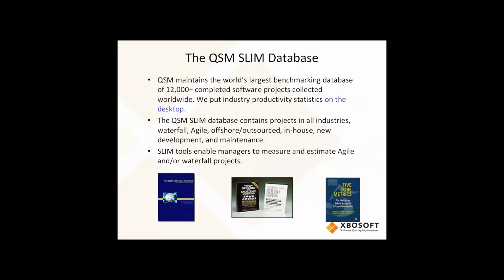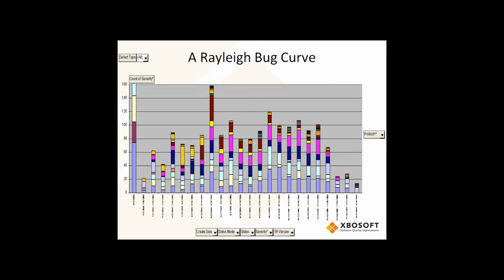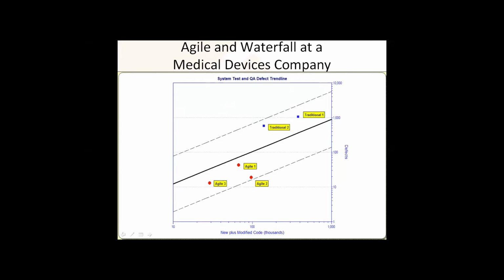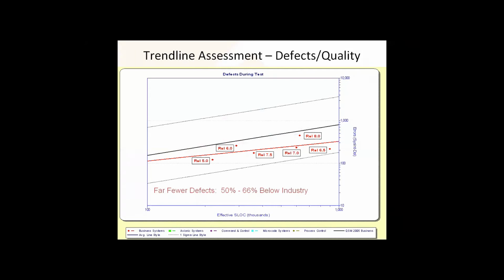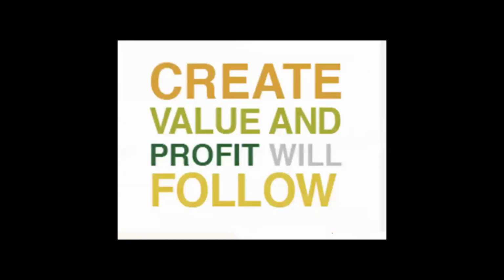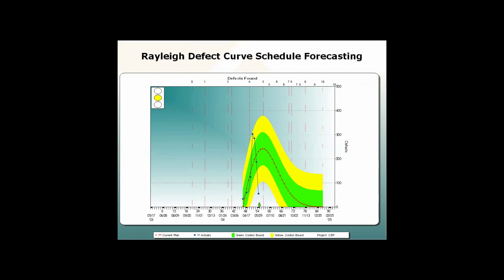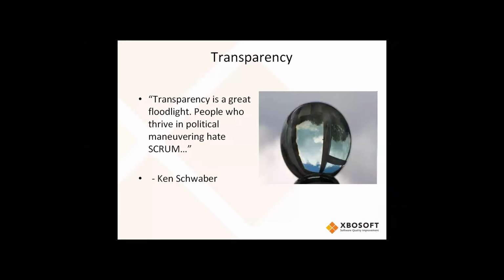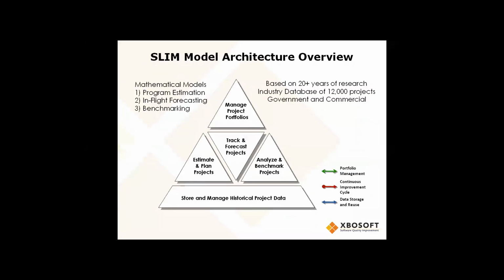Defect Patterns in Agile and Waterfall and What They Mean To You - XBOSoft Webinar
Join us for our XBOSoft quarterly webinar, with special guest speaker, Michael Mah. Whether you're waterfall or agile, this presentation will uncover 3 keys to accelerating schedule by managing defect prevention, detection, and remediation by software teams. Actual Industry Case Studies will reveal how to implement an end-to-end defect strategy that maximizes the likelihood of team's success. Topics covered will include waterfall, Agile, pair programming, test-driven development, and outsourced projects. We'll also look at techniques that use defect curves to "predict the trajectory" of a project and its Development and QA phases.